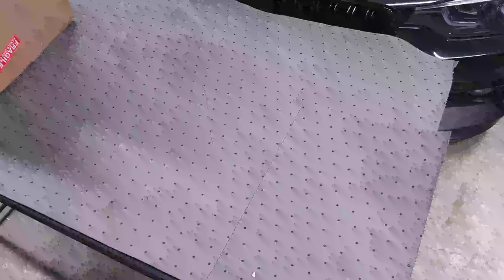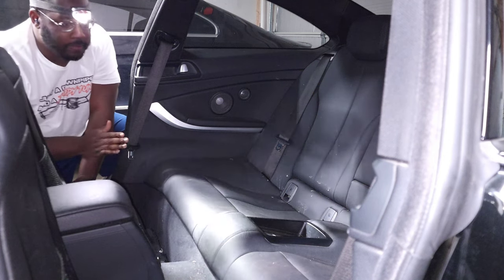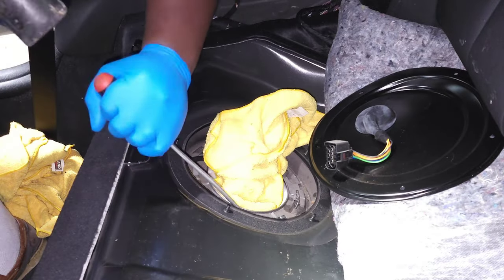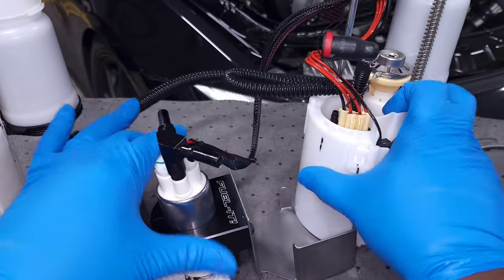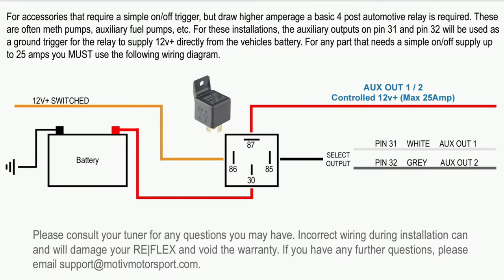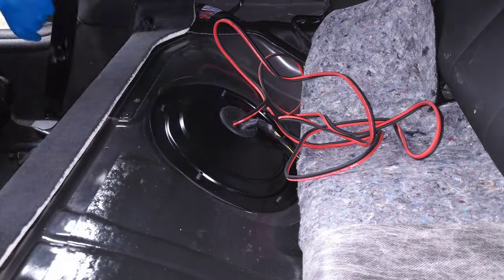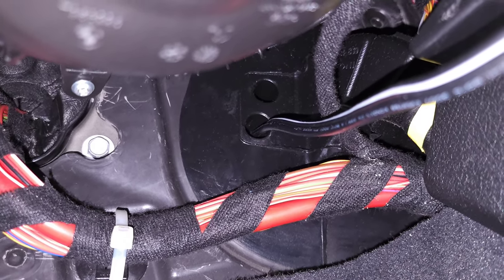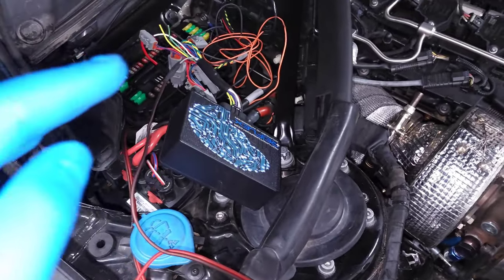Upgrading the LPFP on my Big Turbo 440i!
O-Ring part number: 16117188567